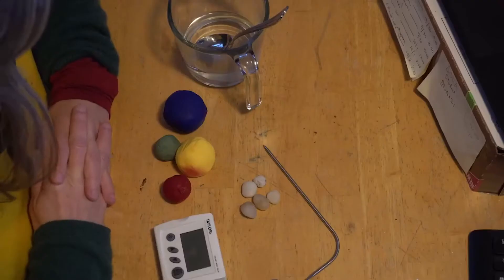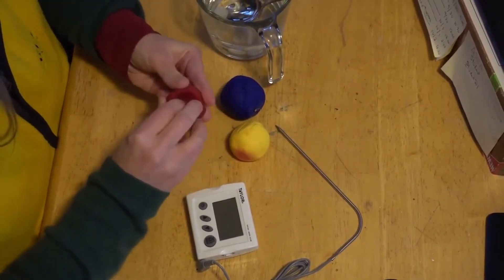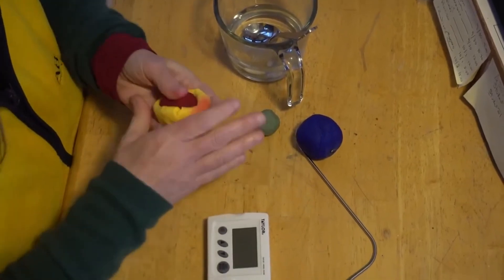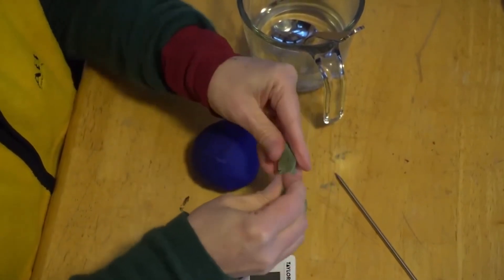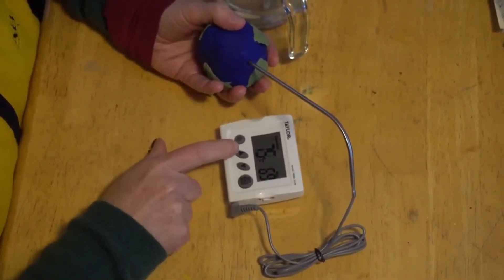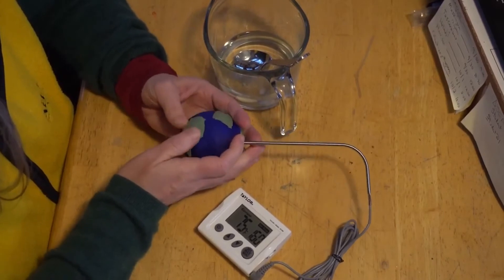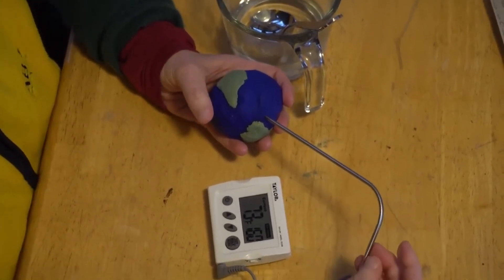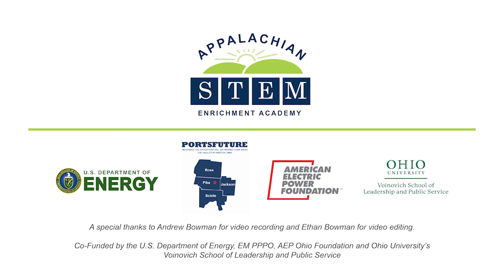Geothermal Energy Earth's Hot Core Activity Appalachian STEM Enrichment Academy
Hands-on-at-home geothermal earth's core activity created by Ohio University's Voinovich School of Leadership and Public Affairs for the Appalachian STEM Enrichment Academy, January 2021.